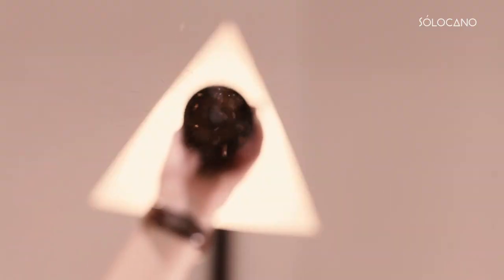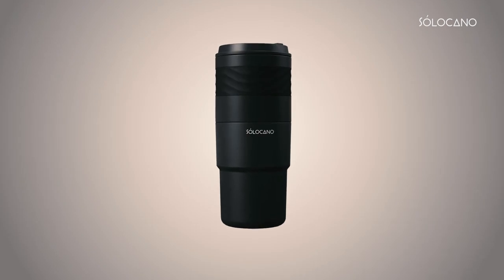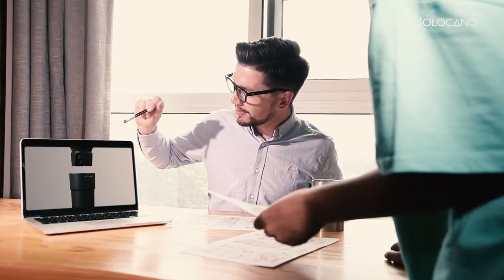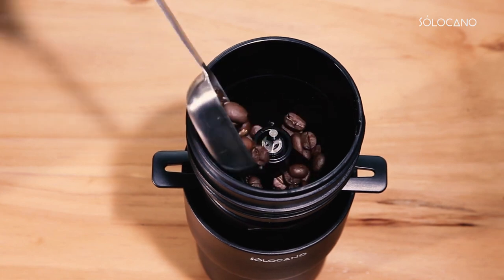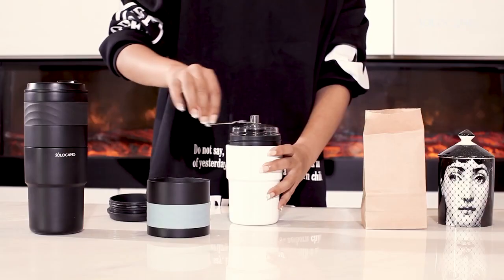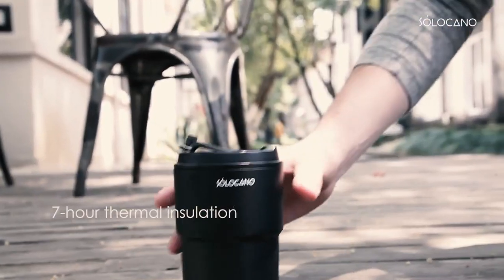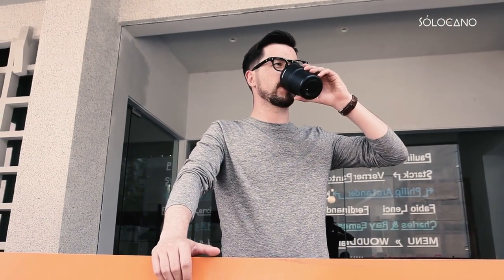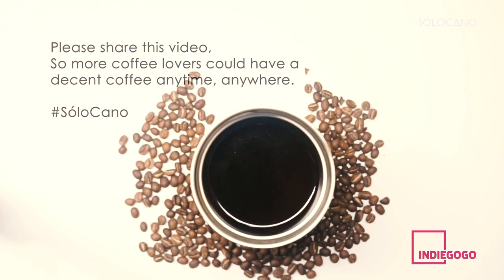Introducing SóloCano: Portable bean-to-cup coffee maker.SóloCano: Portable Bean-to-cup Co| Indiegogo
Introducing SóloCano: Portable bean-to-cup coffee maker.

SóloCano: Portable Bean-to-cup Coffee Maker | Indiegogo

SóloCano: Portable Bean-to-cup Coffee Maker
Savor barista-quality coffee anytime, anywhere with the 6-in-1 coffee maker. Save 40%, shipping now!

Savor barista-quality coffee anytime, anywhere with a 6-in-1 coffee maker. SóloCano is super easy to use, just 3 minutes to freshly brew your cup of joe. only 1 minute to clean.